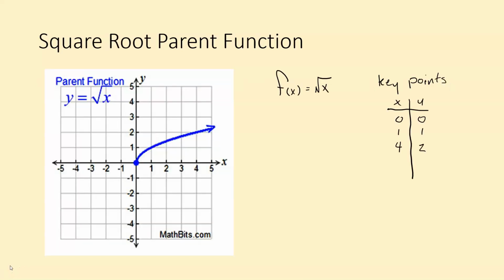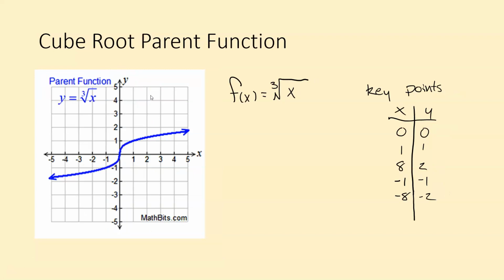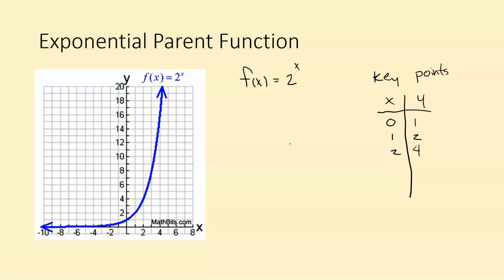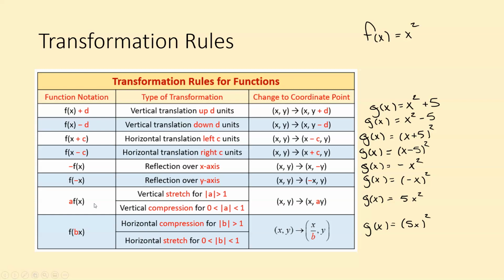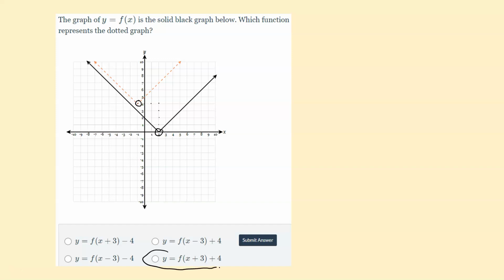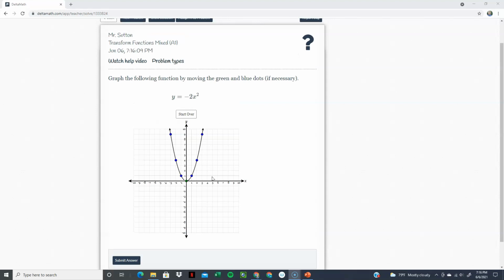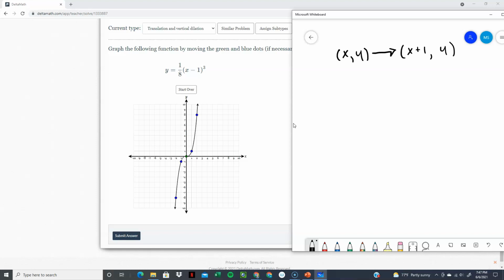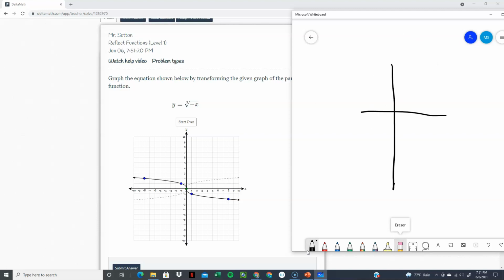Day 2 Parent Functions & Function Transformations